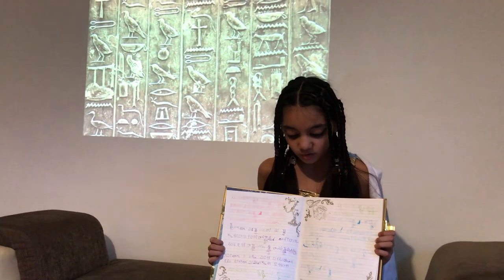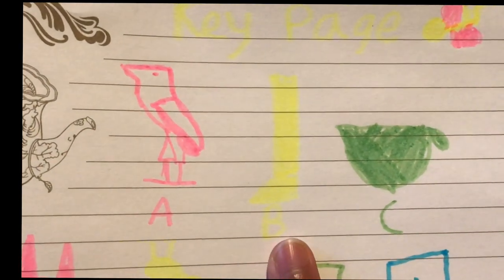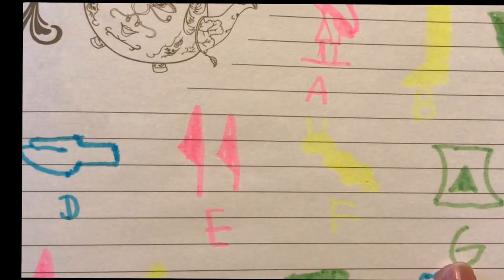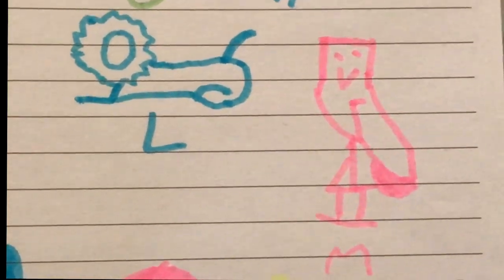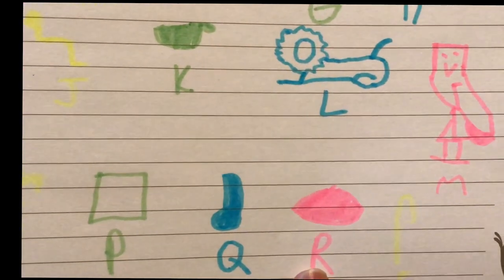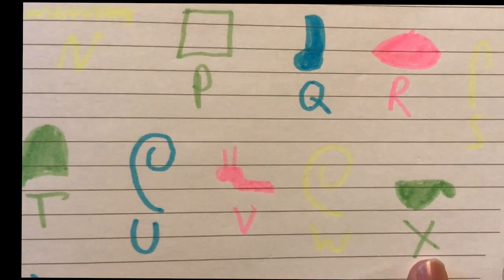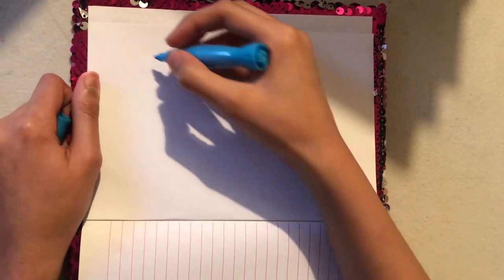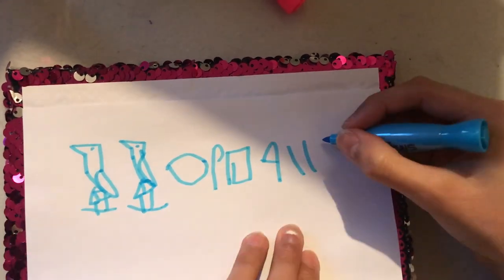Equest - AActiveKidsZone - Write your name in Hieroglyphics (Ancient Egyptian Language)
Equest - AActiveKidsZone
Write your name in Hieroglyphics (Ancient Egyptian Language)

While learning about Ancient Egypt, we thought it would be fun to Write names in Hieroglyphics, Ancient Egyptian Language. We will be hosting a live session on Zoom on Friday, March 27th, 2020. Don't miss out!

What is Equest -
Equest is a journey of learning through experiences.